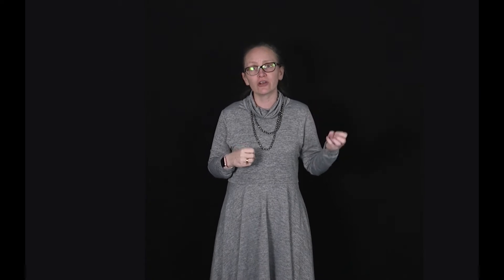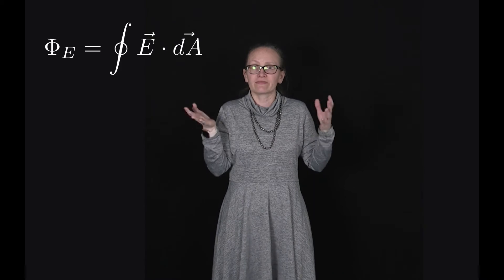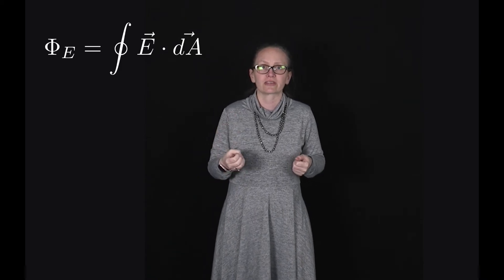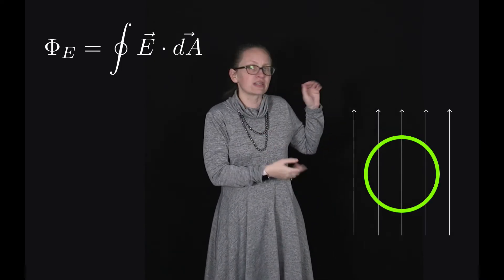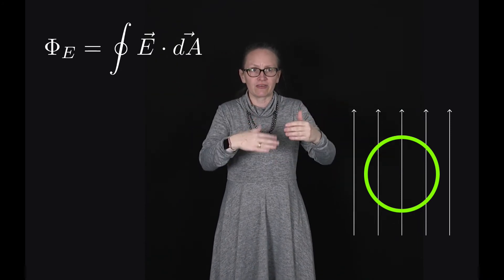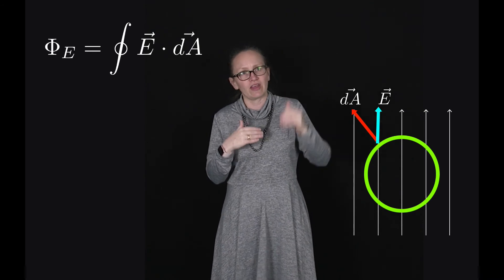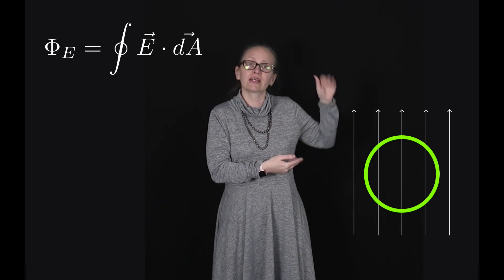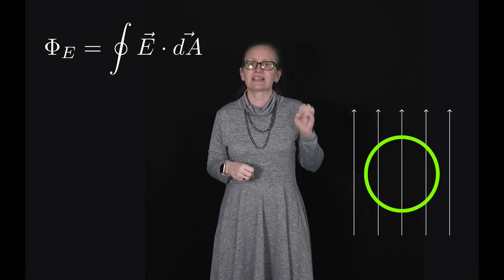Electric flux closed surface part 1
This video starts considering electric flux through a closed surface. It fits into lecture 4 for Physics 1B. The video finishes the consideration of flux through a closed surface.